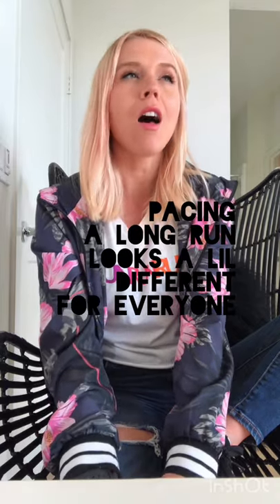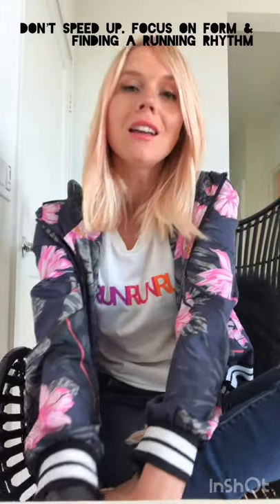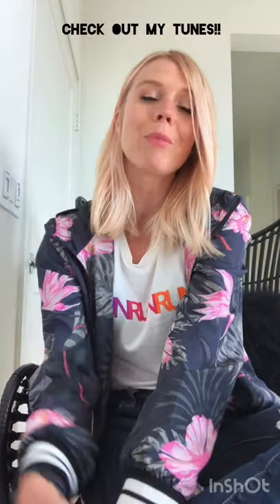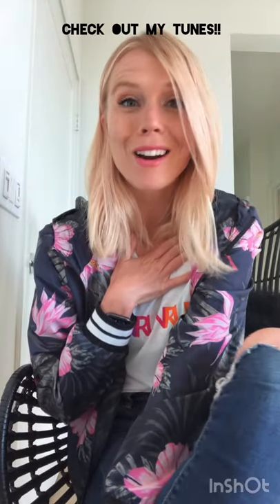STRIDE Go The Distance Virtual Workout_3.29.20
As part of STRIDE's national digital 30-day "Go The Distance While You Keep Your Distance" campaign, we will be sharing daily workouts. Today's workout, led by STRIDE Tustin Coach Ali Grace, is all about pacing for your long runs, no matter if you're just starting out or an experienced runner!